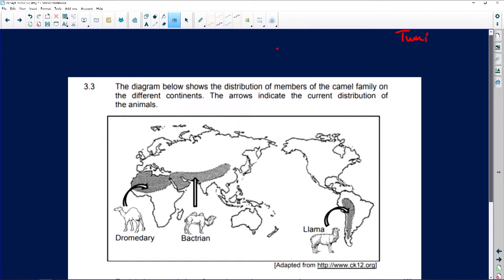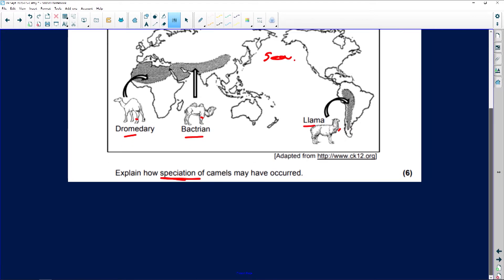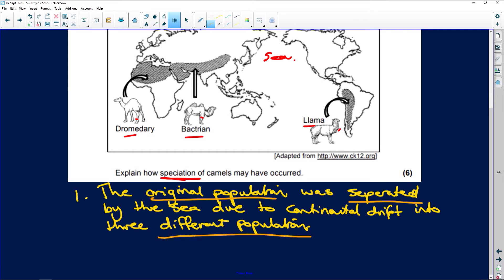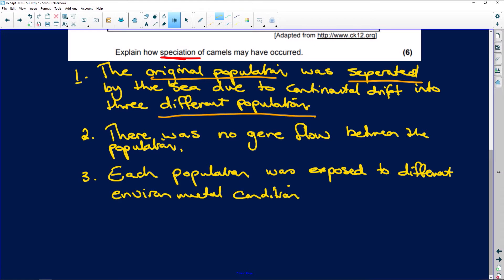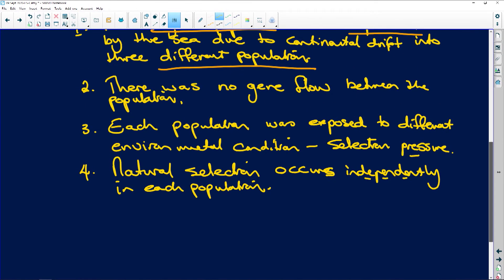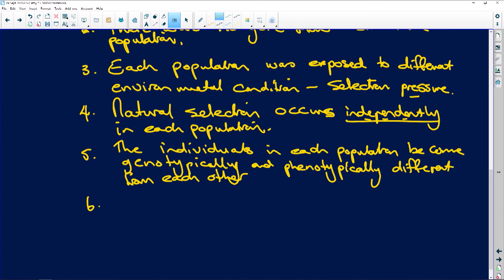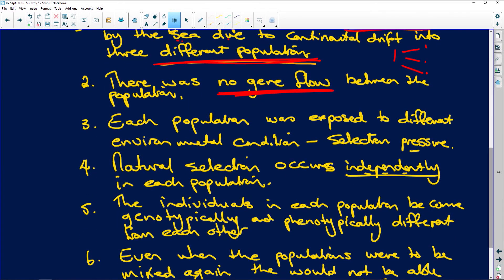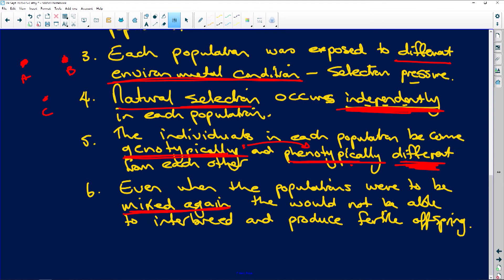Life Sciences 2020: Speciation